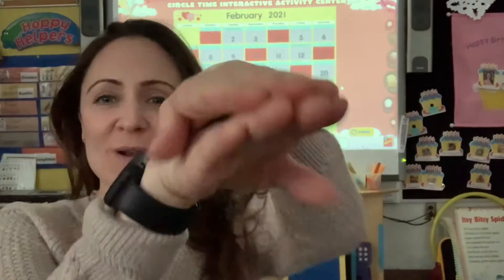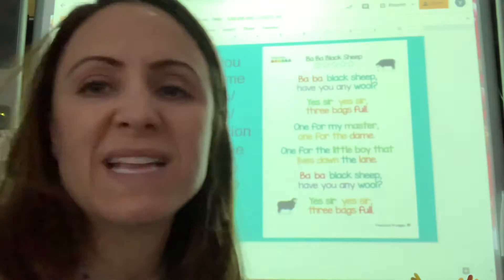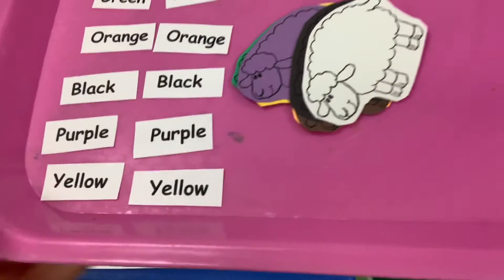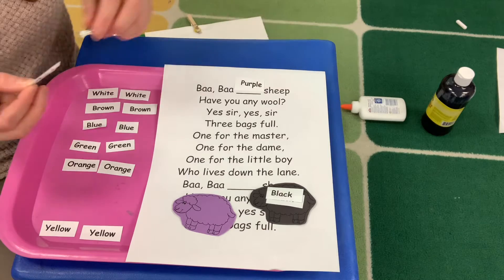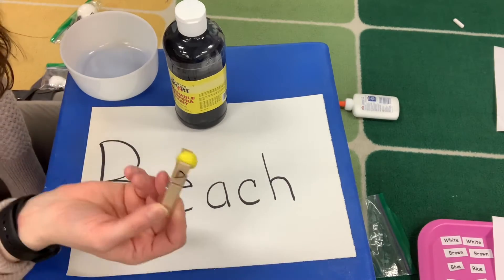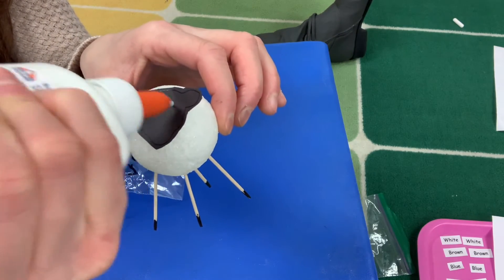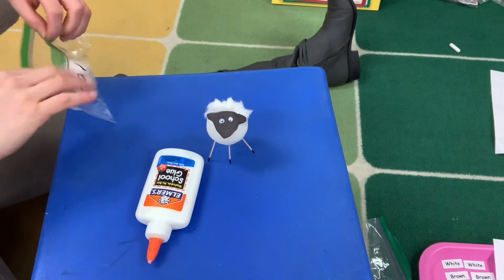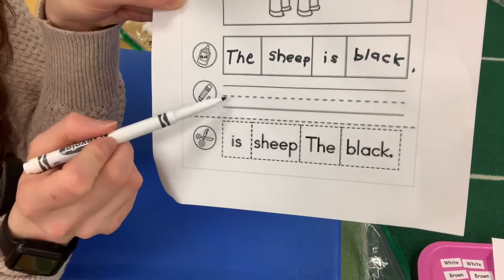February 23, 2021- Baa Baa Black Sheep